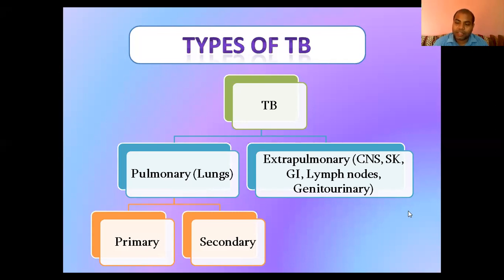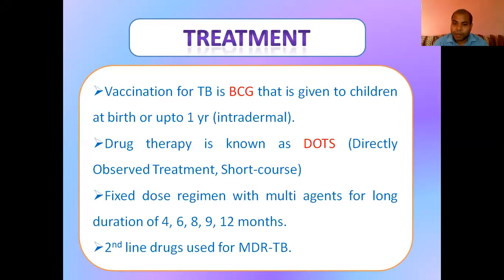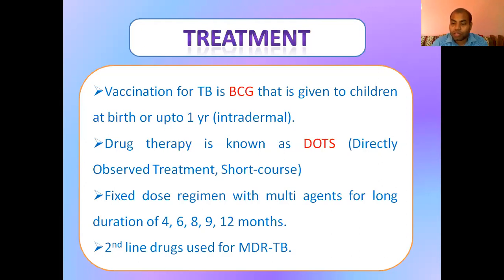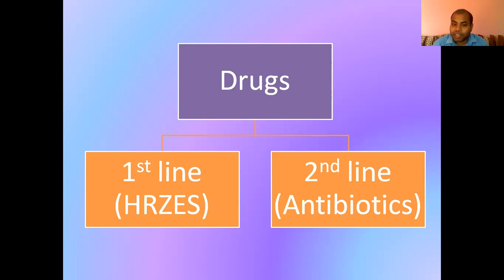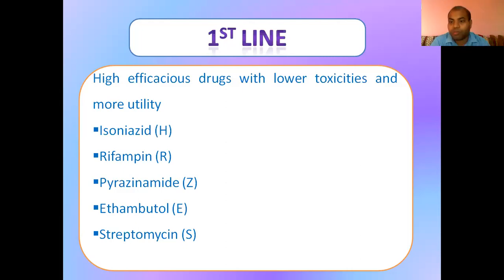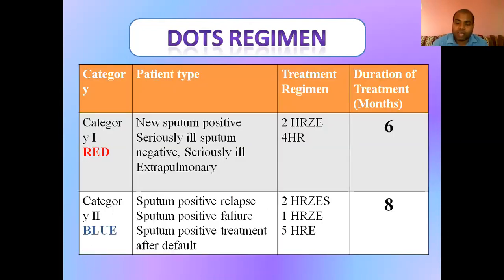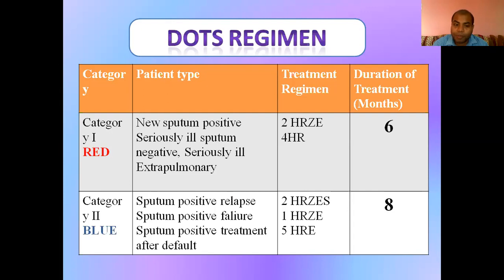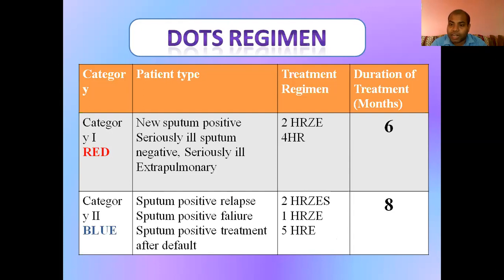Types of TB and Treatment options || DOTS Regimen || Pharmaceutical Chemistry-II, Pharmacology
The video about the introduction of TB at